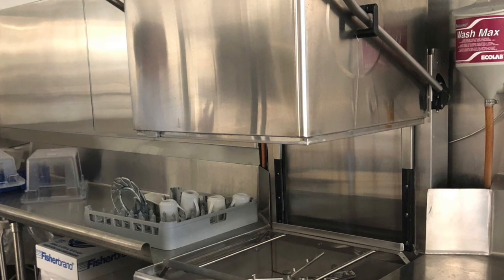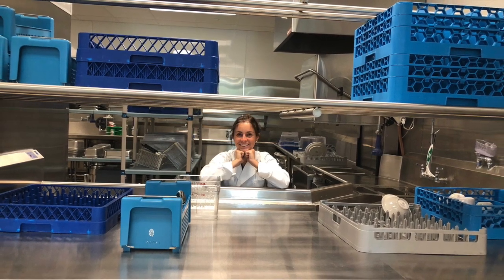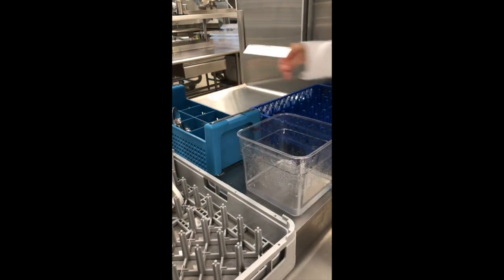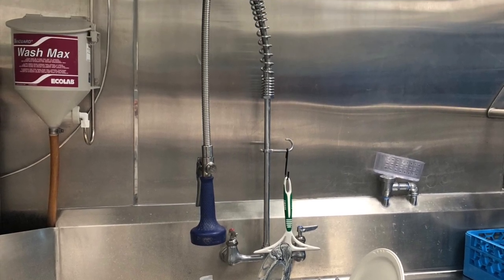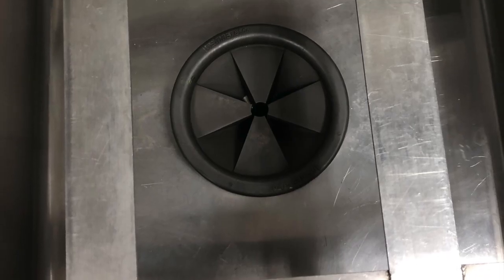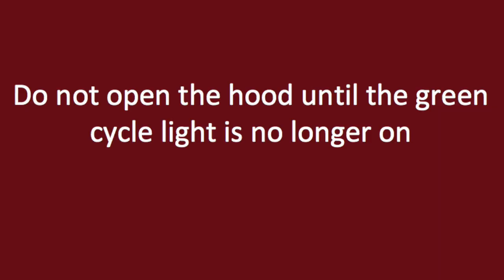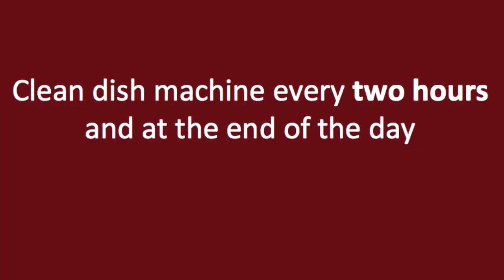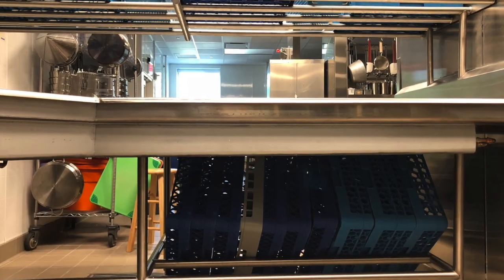Dish Machine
This video is about Dish Machine